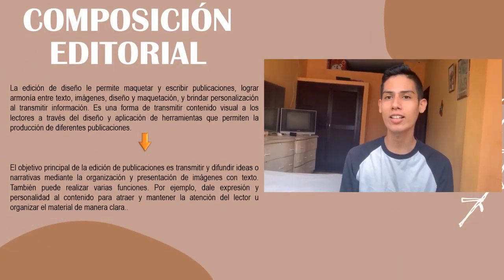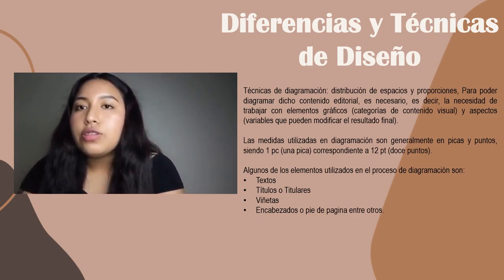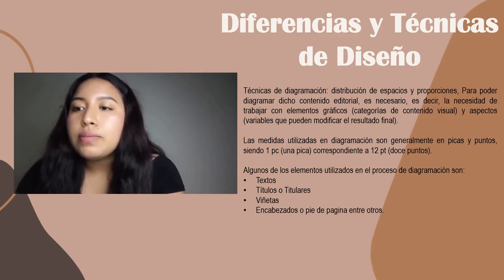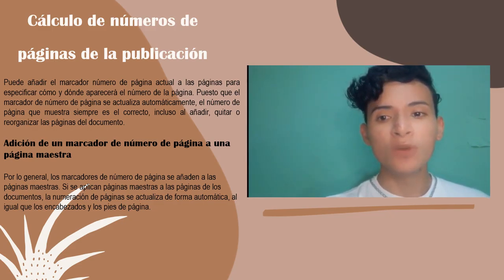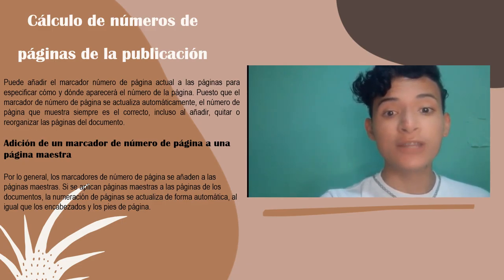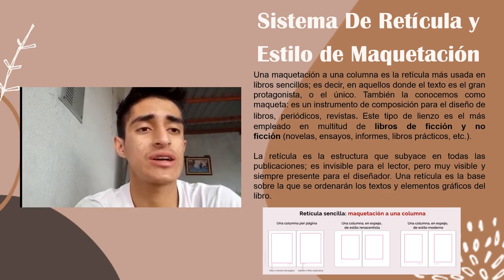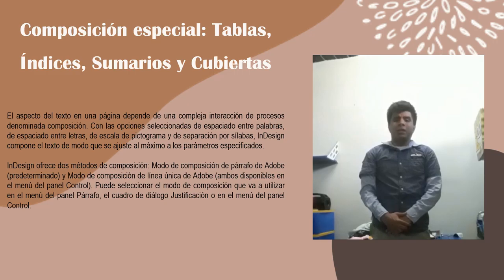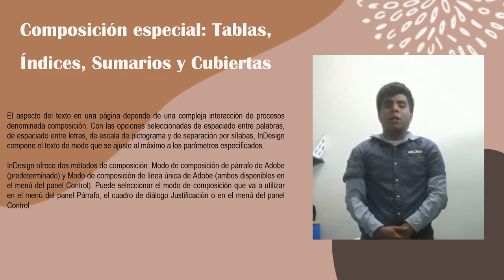Exposición #2 Grupal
Universidad Estatal De Milagro
Trabajo De Exposición Grupal
Composición Editorial
Integrantes:
Tommy Israel Palma Paz
Johnny Jossue Tigse Santos
Víctor Fabián Raimundo Perez
Yadira Jazmin Plaza Santa Cruz
Juana Lilibeth Vélez Saldaña
Mauricio Javier Vinces Morán